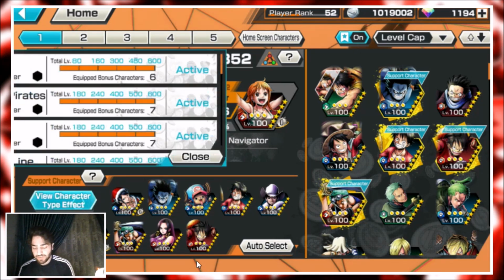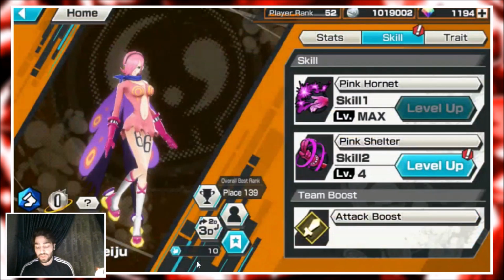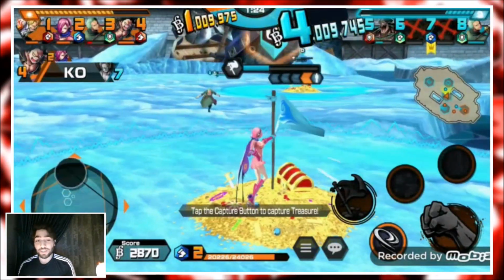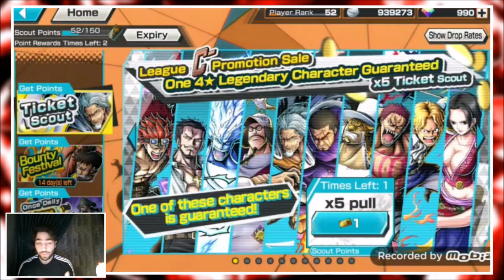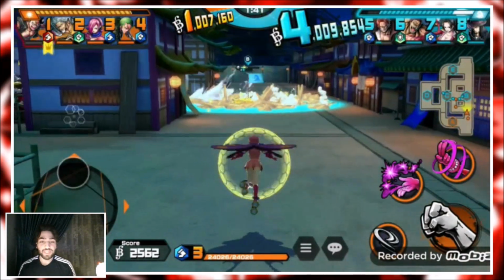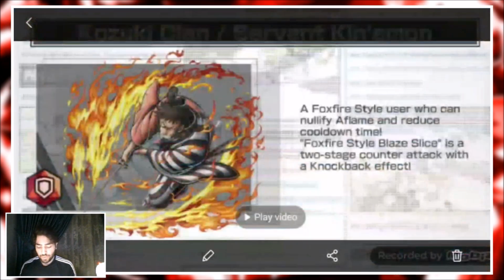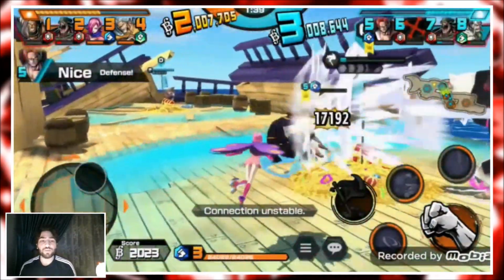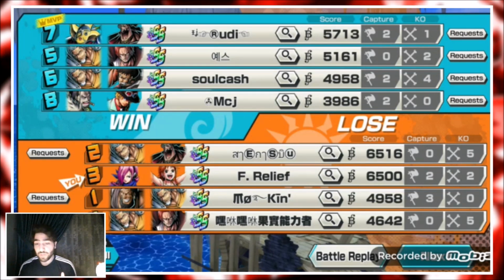6★ Lv.100 Reiju Gameplay in SS - One Piece Bounty Rush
In this video, I showcase Germa 66 Vinsmoke Reiju gameplay in SS.

Timestamps:
0:00 Team Showcase
1:41 Gameplay